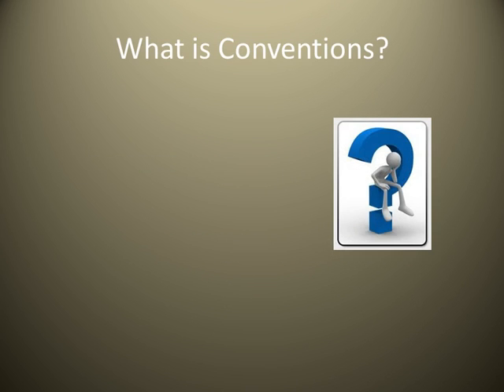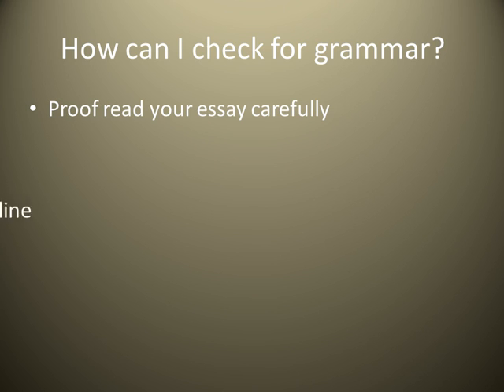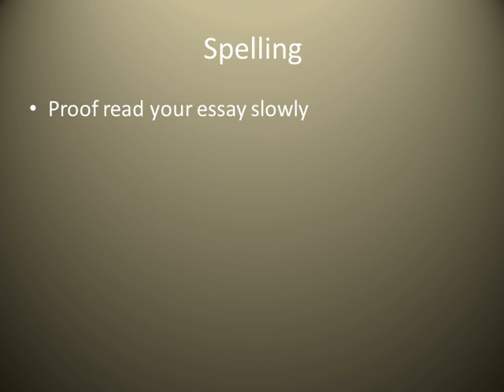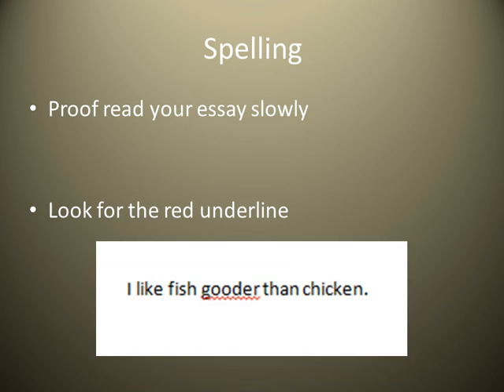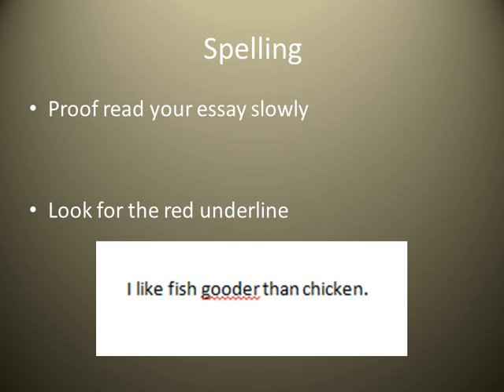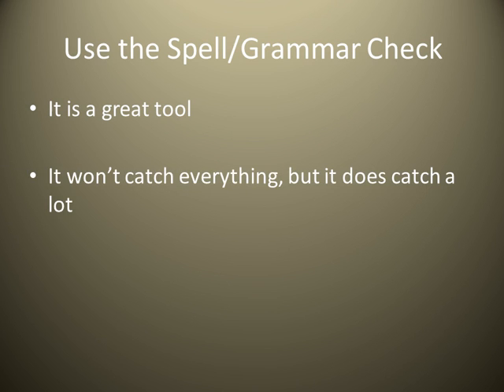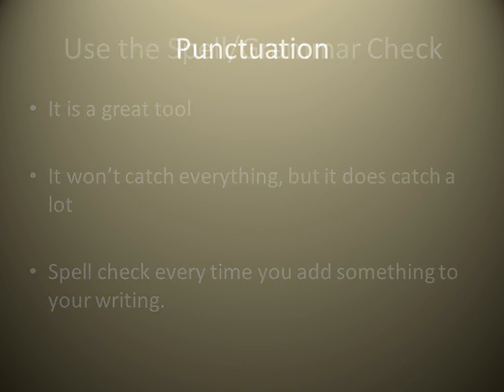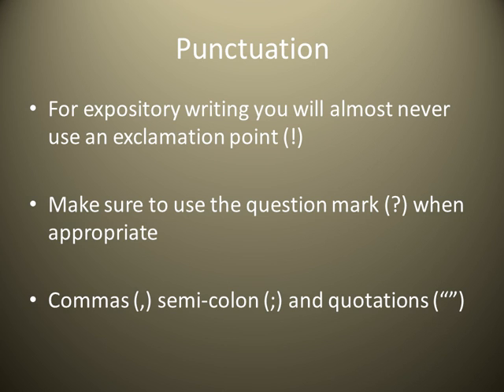Conventions in Expository Writing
Conventions is the spelling, grammar and mechanics in writing. Check out some simple tips that will help you get the best polished paper ever, even if spelling it'snt yur thig.